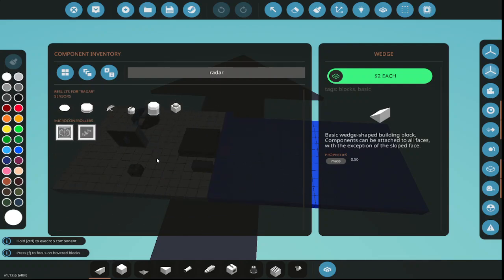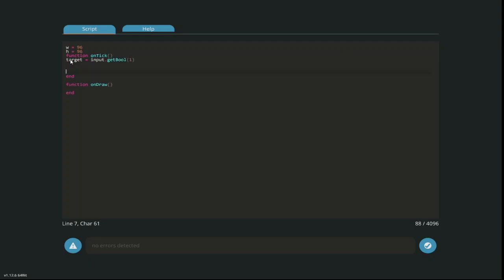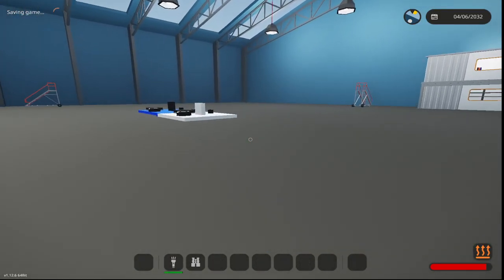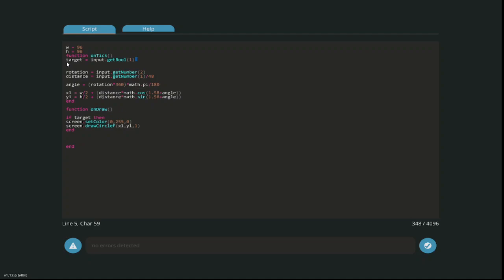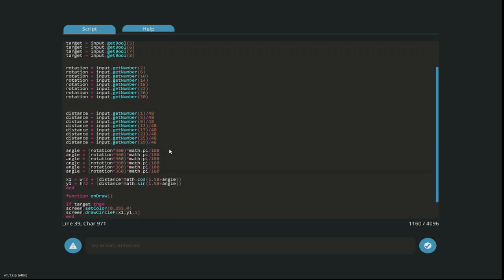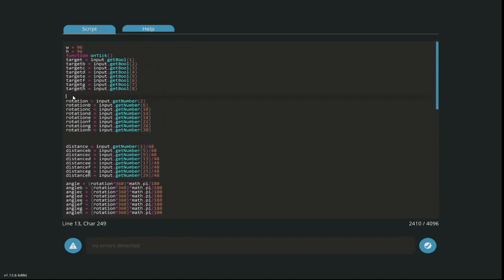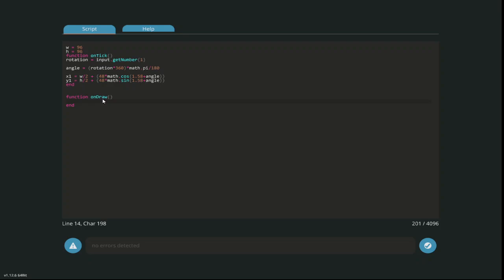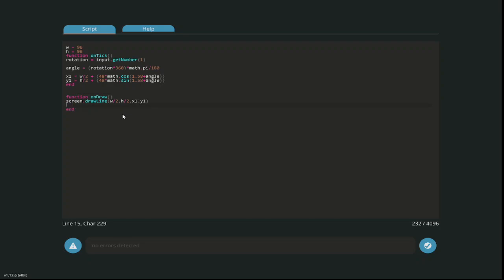Stormworks - Simple Radar build and code!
In this video I show you how to build and code a simple radar!  :)